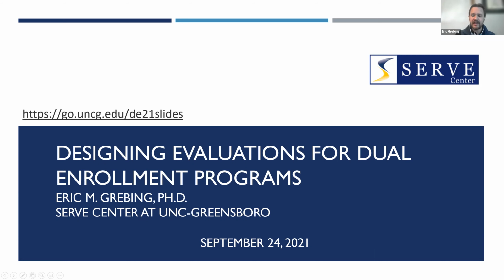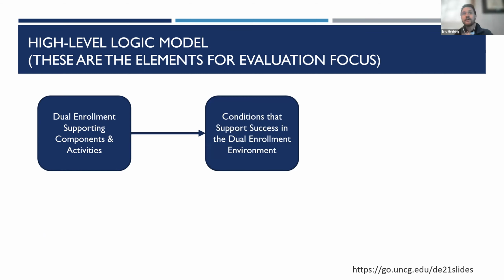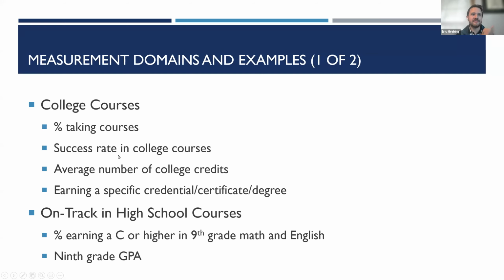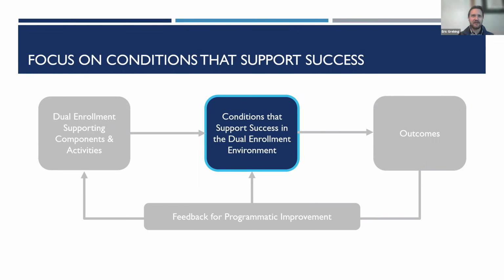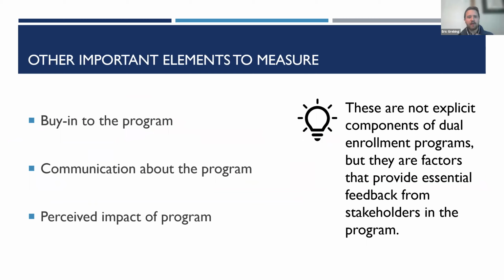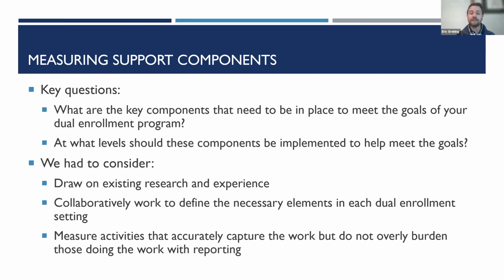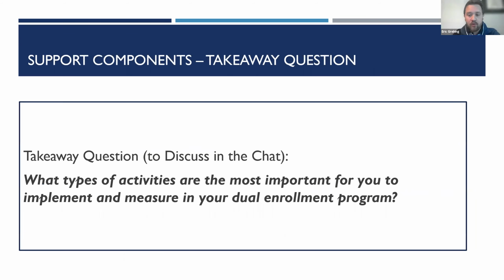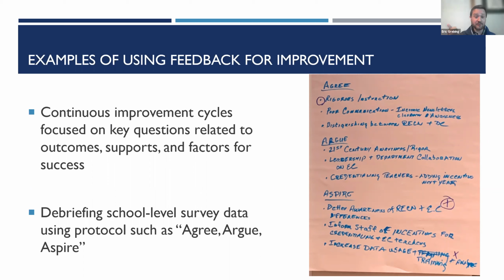Designing Evaluations for Dual Enrollment/Dual Credit Programs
Speaker: Eric Grebing

This session will focus on share lessons learned from the evaluation design of two dual enrollment evaluations in Ohio and Indiana, particularly on the value of using multiple measures to inform evaluations of dual enrollment programs. The high-level topics will include: 1) Developing outcome measures with rigorous impact study designs; 2) Constructing measures of the support components present in a dual enrollment program; 3) Developing survey items that help measure factors important for dual enrollment success; and 4) Utilizing data to inform programmatic improvement. The presenter will begin by providing context about the two dual enrollment programs that informed the lessons. The session will then focus on each of the four lessons providing examples from sample evaluations as well as practical tips for conducting dual enrollment evaluation and sharing results with stakeholders. The presentation will conclude with ideas and resources for consideration when building evaluation into dual enrollment programs.